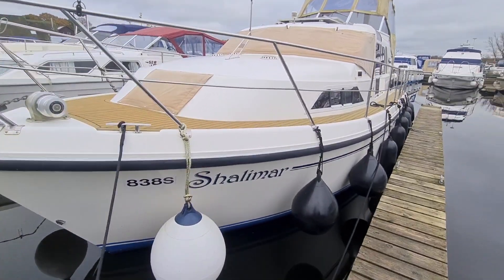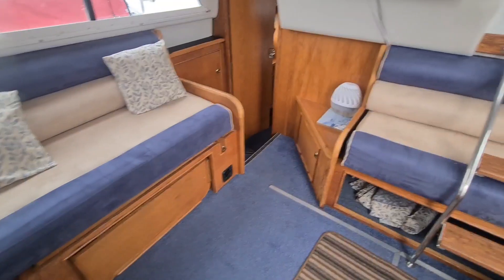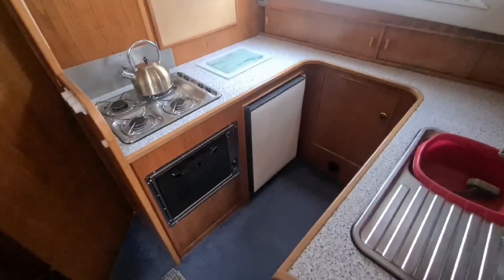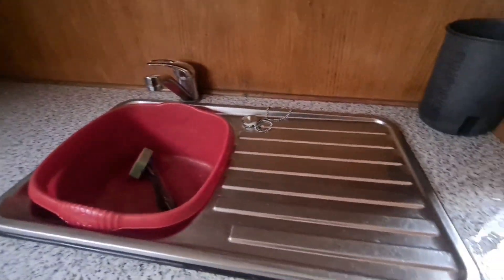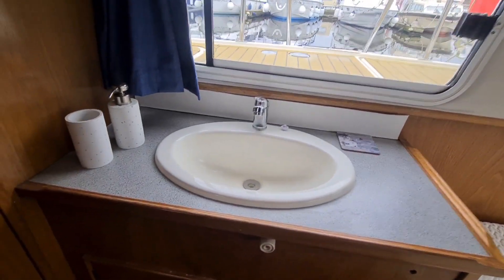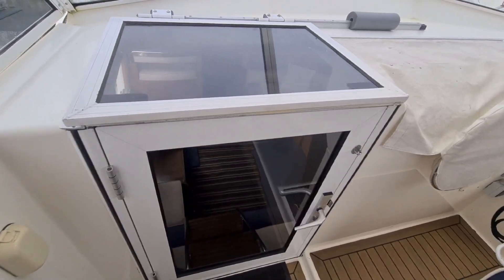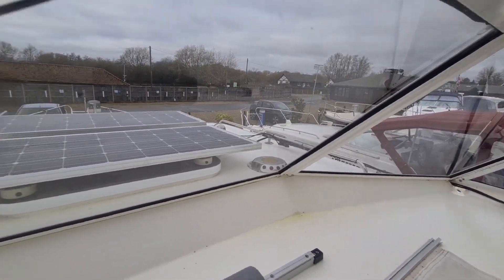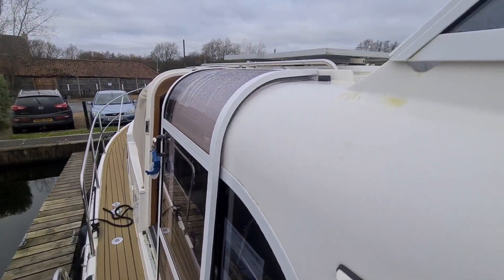Sovereign 34 Sunbridge 'Shalimar' for Sale at Norfolk Yacht Agency